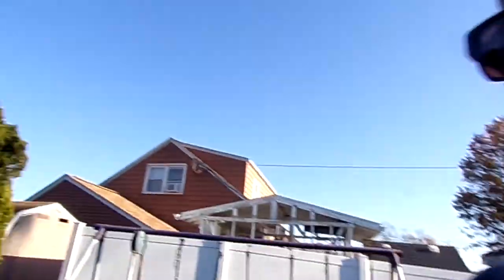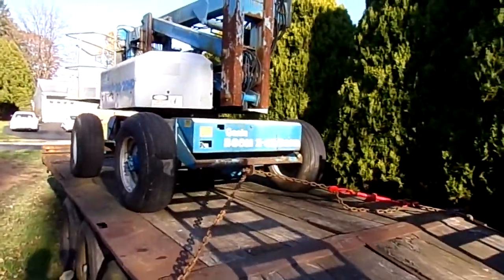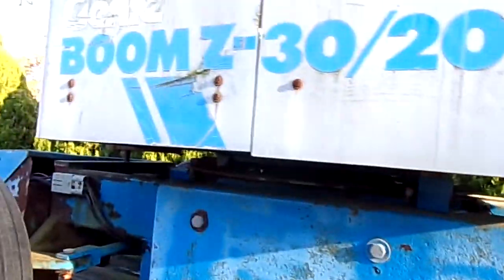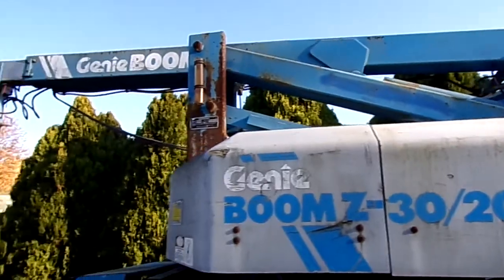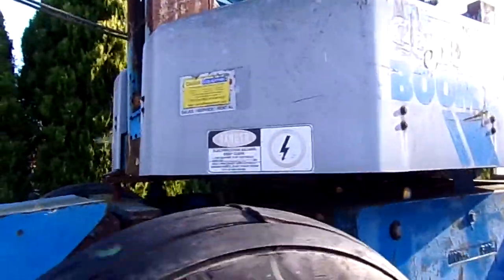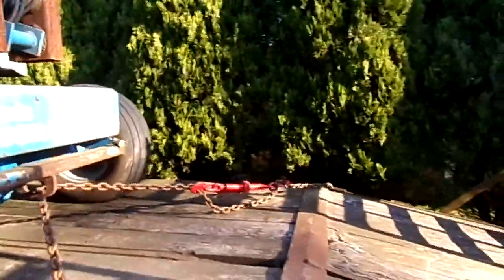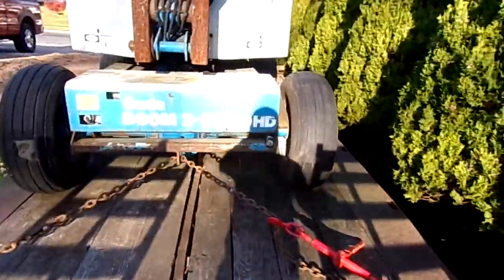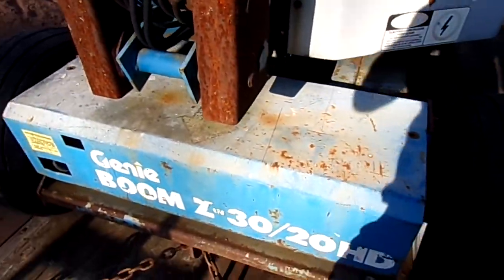preview Genie Boom Lift Z-30/20HD. Will it run again?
Will this 1987 vintage genie boom lift Model Z-30/20HD ever run again . come along and find out